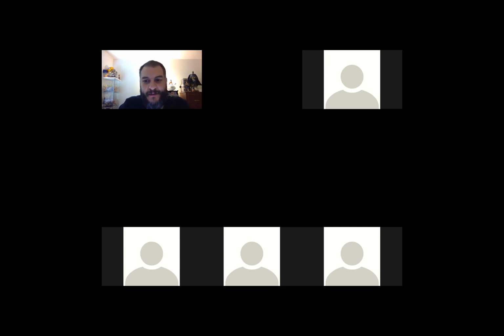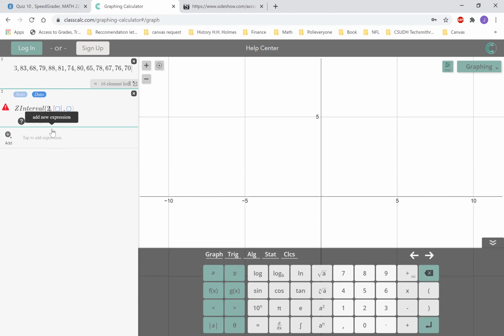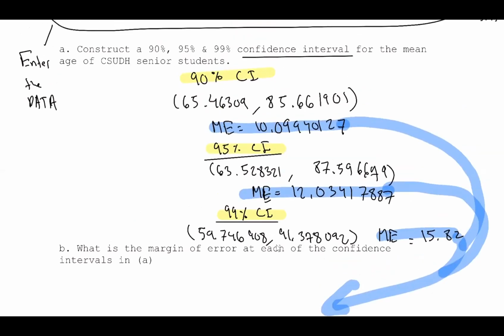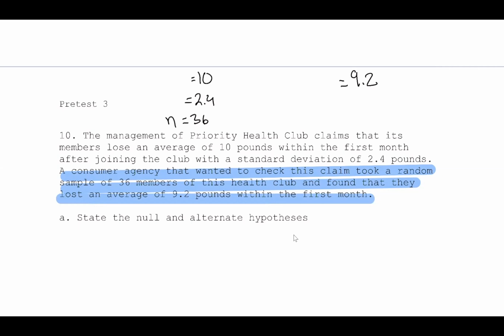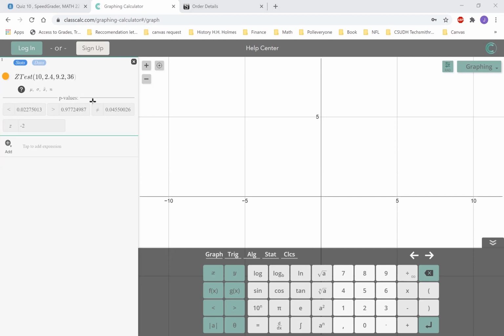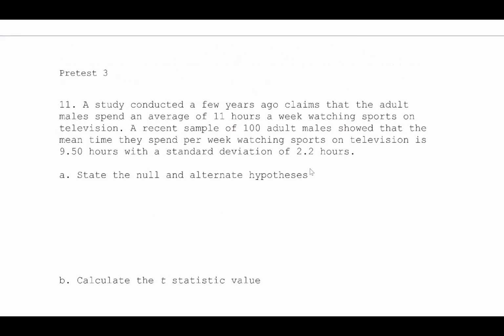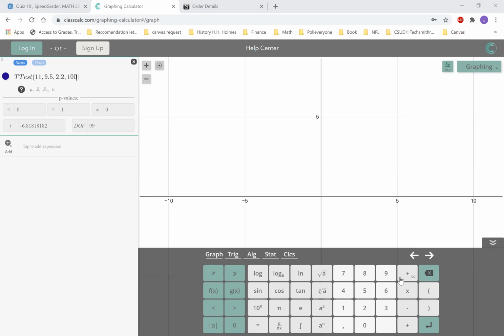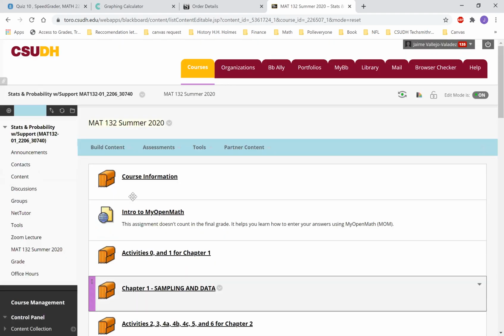Aug 4 CSUDH